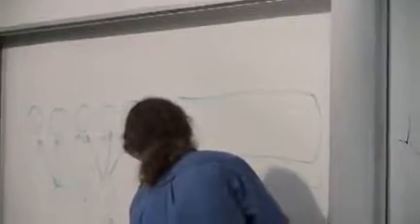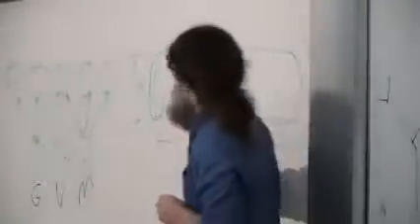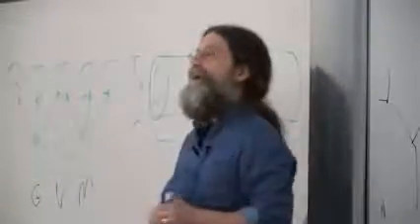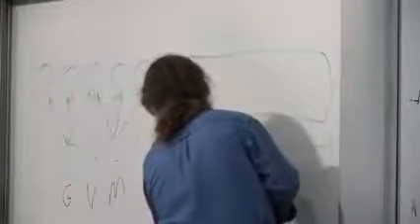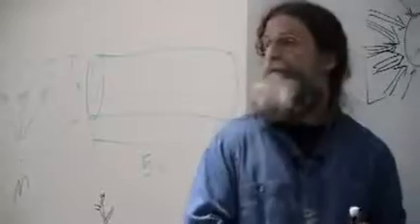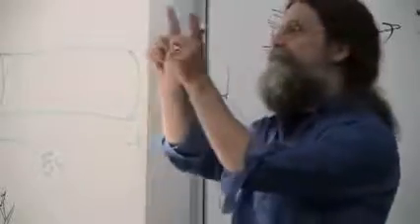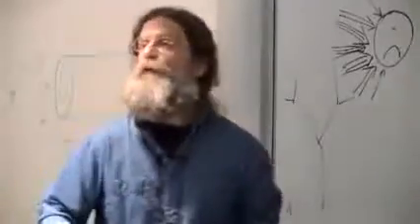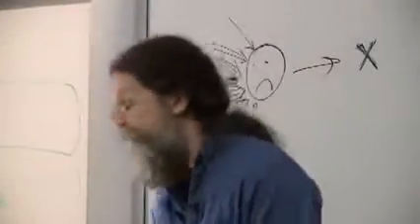Robert Sapolsky - Fractal genes, fractal genetics, fractal instructions, fractal mutations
22. Emergence and Complexity
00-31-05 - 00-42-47